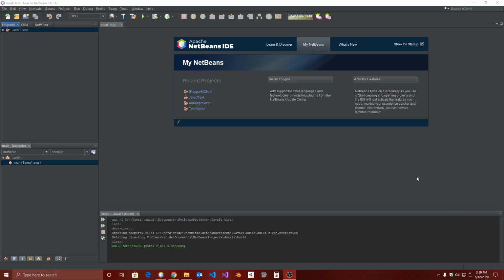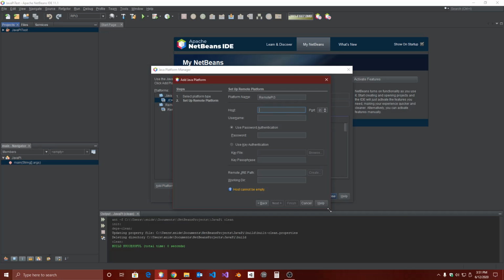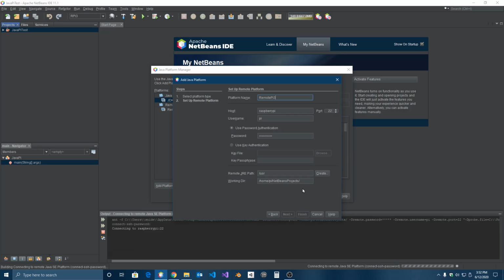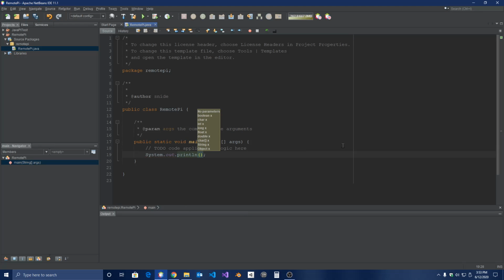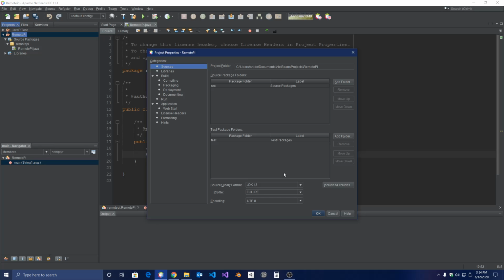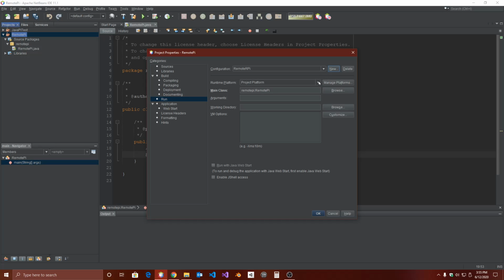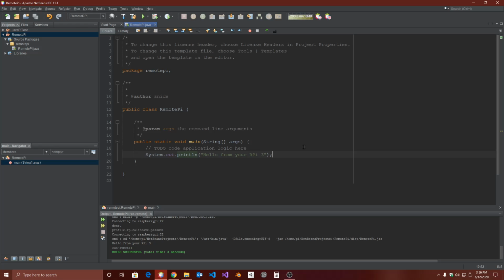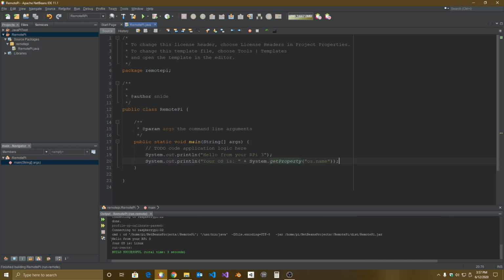Run Java App remotely on Raspberry Pi 3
Shows simple steps to create a remote connection between your PC running Netbeans IDE 11.1 and your Raspberry Pi 3.